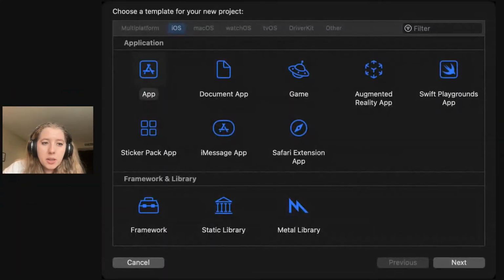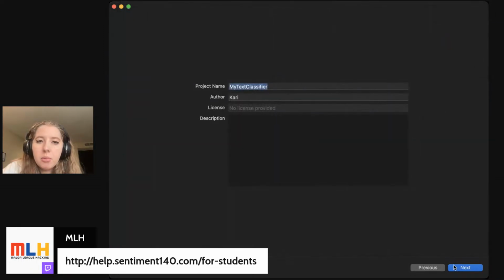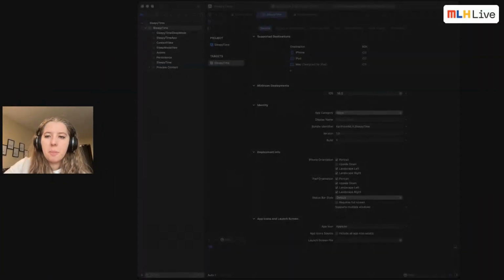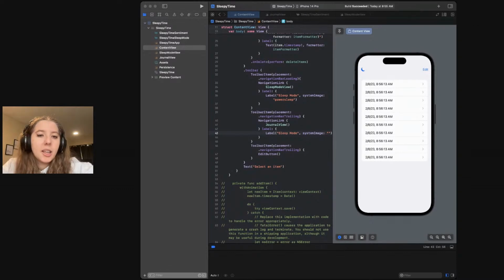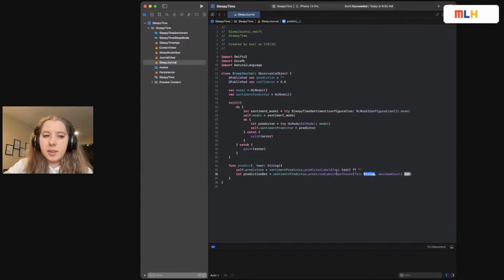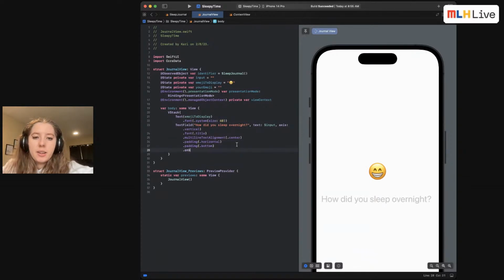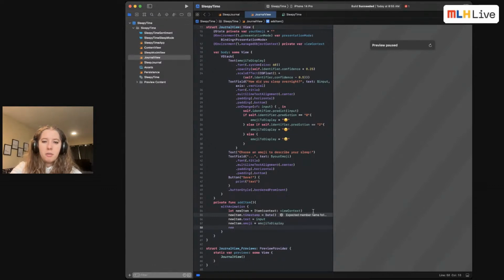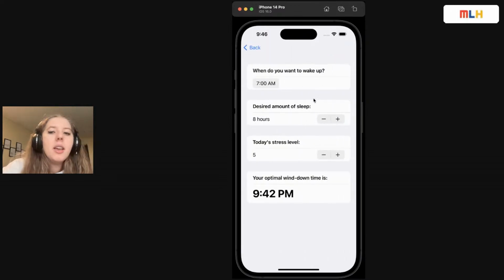Intro to AI/ML with iOS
Join Kari in polishing an iOS application with SwiftUI, Core ML, and Create ML which optimizes your sleeping habits. In the second part of this workshop, we will use NLP to analyze sleeping habit sentiment analysis, and use some built-in Swift features to complete our journal